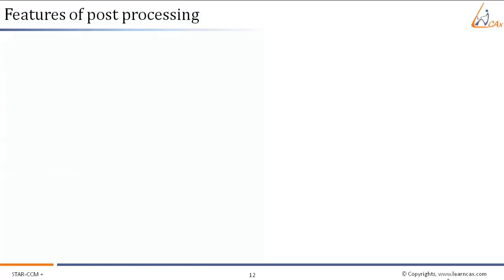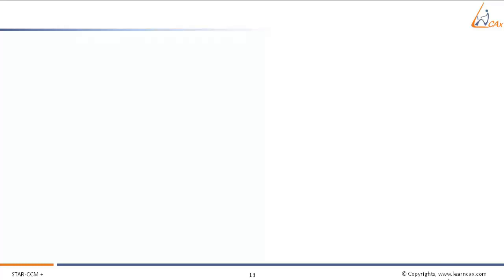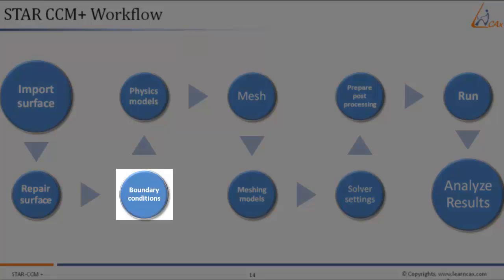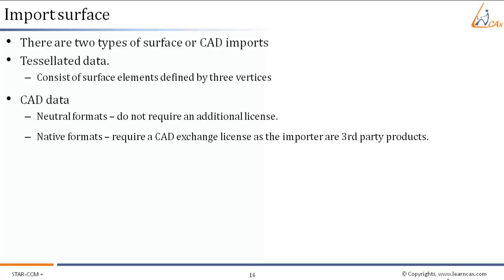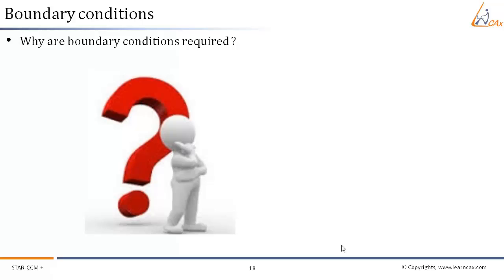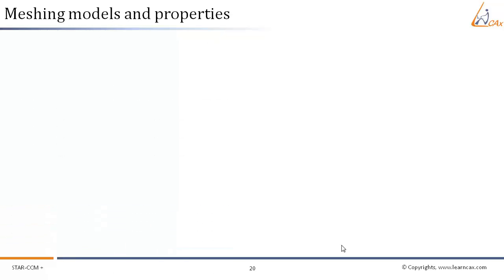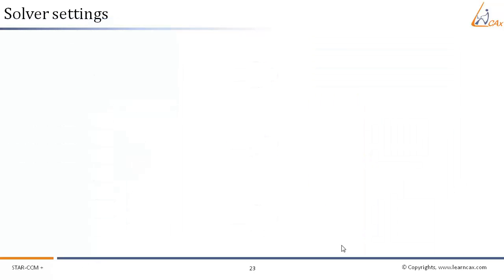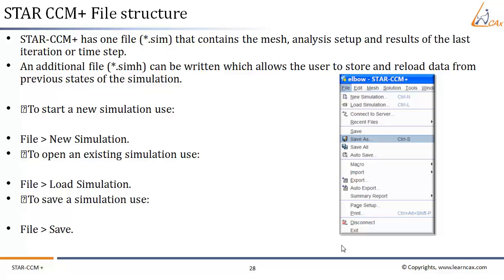EHF DI RT FPU 2